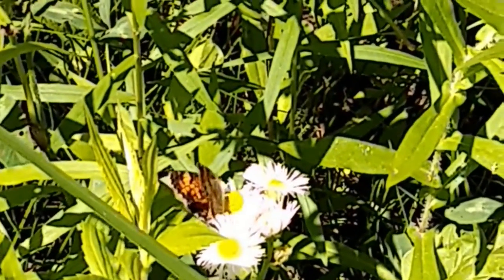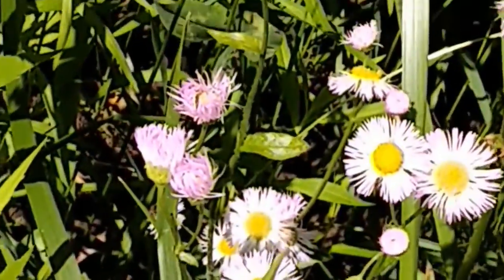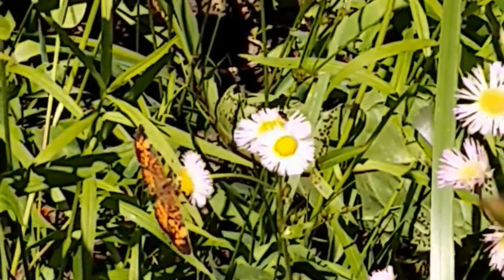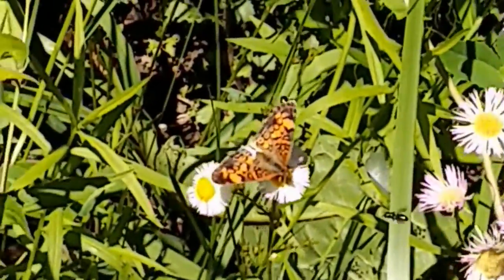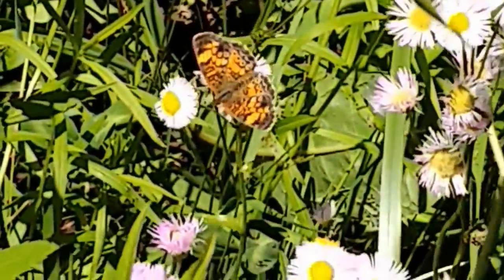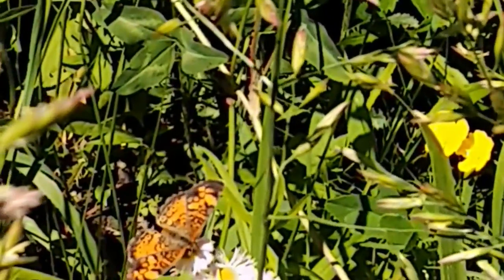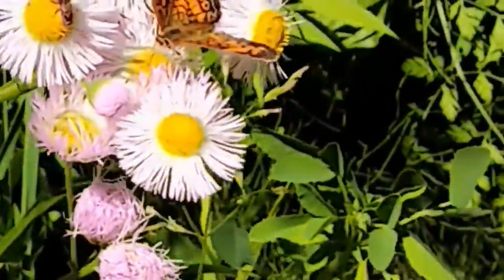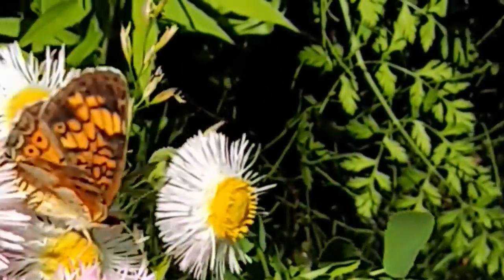Field Notes Friday: Pearl Crescent Butterfly